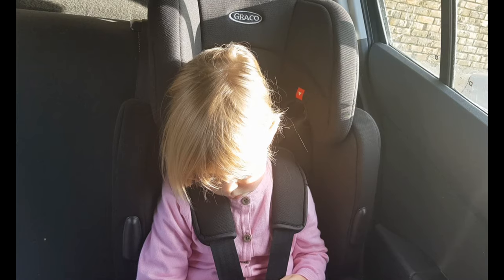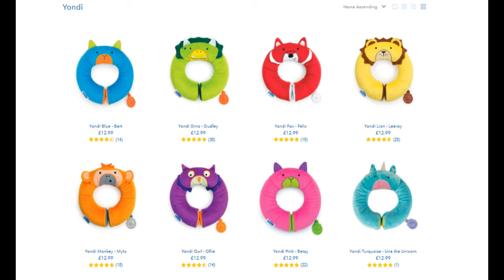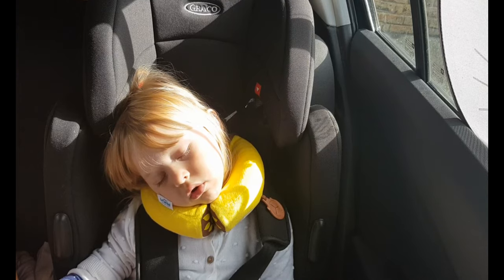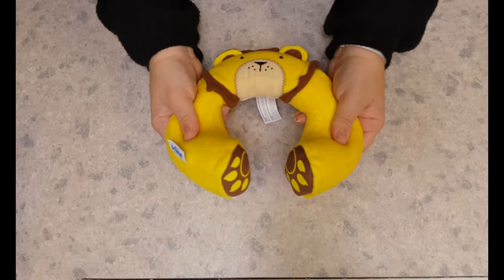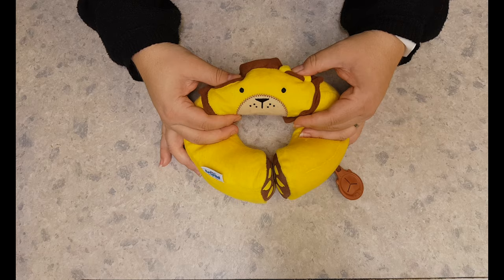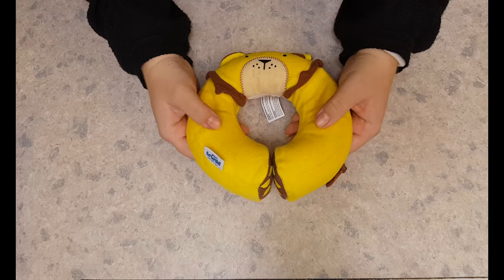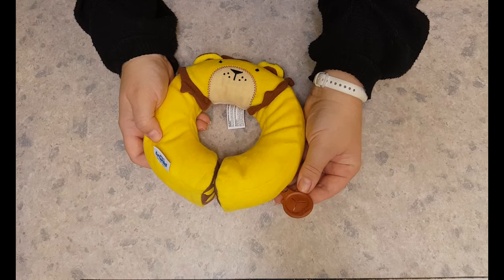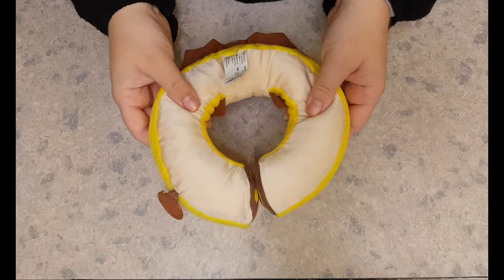Trunki Yondi Kid's Travel Neck Pillow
In this video, I'm reviewing the kid's travel pillow from Trunki. I'll show you some of it's main features and if I recommend getting one for your little traveller.

Trunki Yondi Pillow

And if you want to see more videos from me right now why not try one of the videos in this playlist